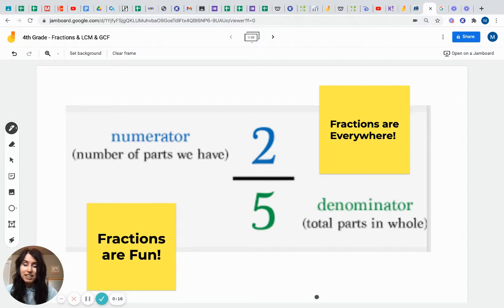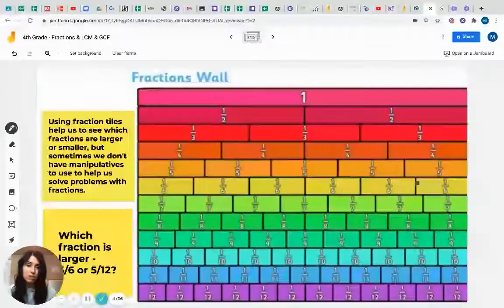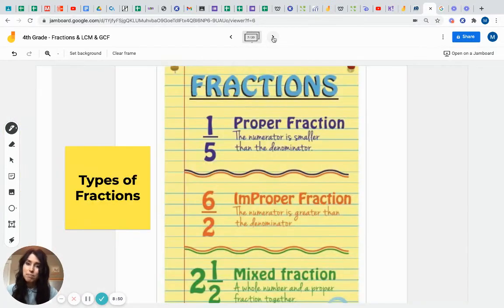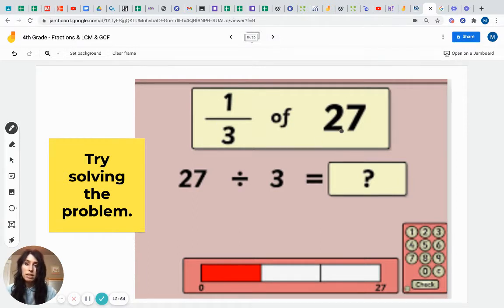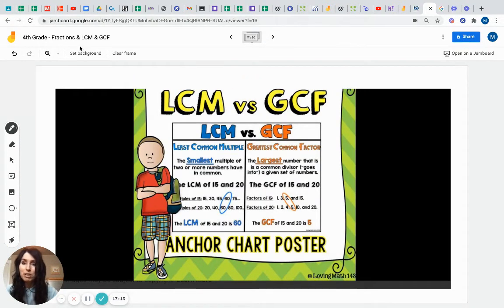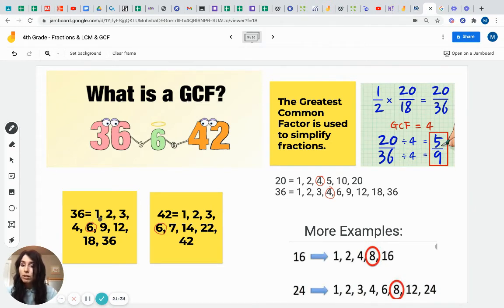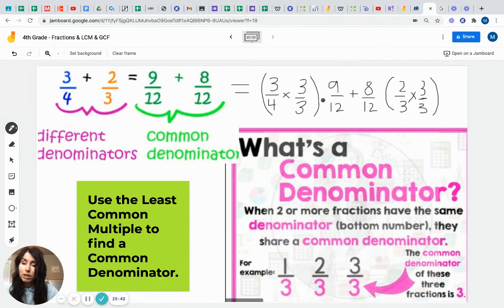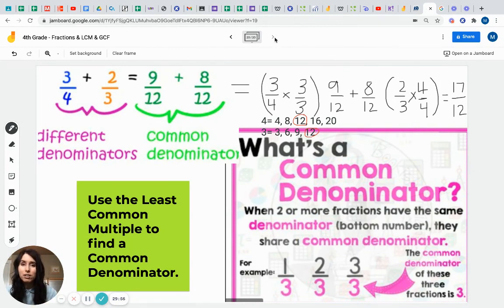4th Grade - Fractions are Fun! LCM's & GCF's are Important!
In this educational math video, I review what proper fractions are, what  improper fractions are, and what mixed numbers are using a variety of visual aids.  I explain how to compare fractions using pieces of a pie, by comparing  fraction tiles, and by comparing numbers on a number line.  Also, I review how to convert denominators on fractions using the Least Common Multiple as a way to add and subtract fractions and to compare fractions. Plus, I show students how to simplify fractions using the Greatest Common Factor.

Some other types of instruction that is provided is how to convert a mixed number to an improper fraction.  How to multiply improper fractions together, and how to take improper fractions and divide it by itself to make it into an improper fraction.  Plus, I review the important terms associated with fractions, multiples, factors, numerators,  and denominators.

My name is Mrs. Kohli, and I have been teaching in an elementary school setting for about 15 years.  Teaching students to find a love of learning about fractions is my passion!